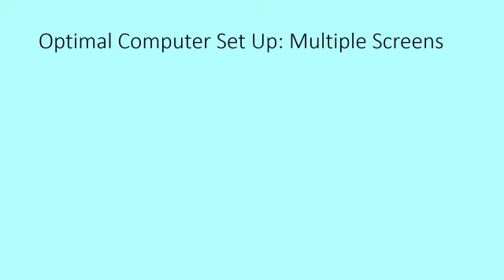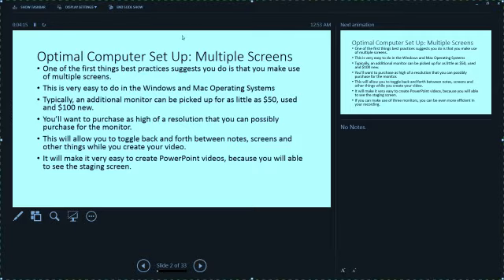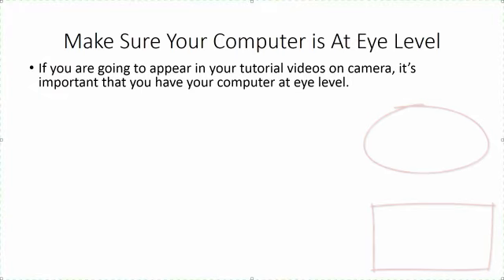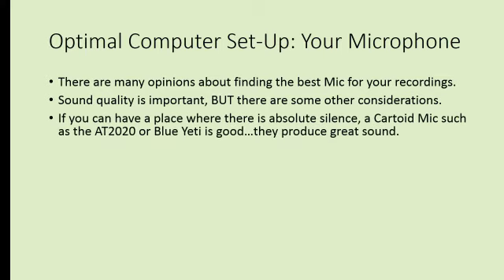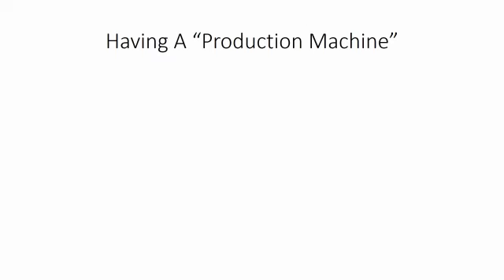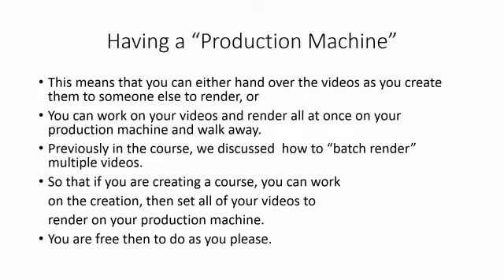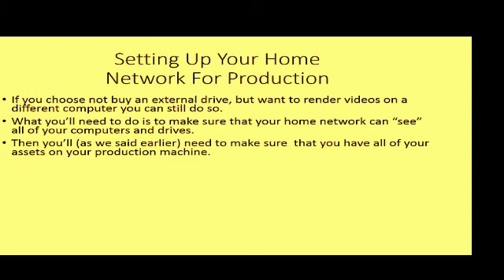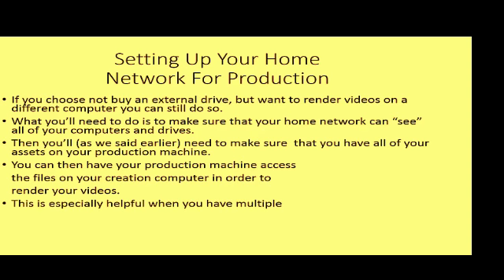(Part 1( Camtasia 9 Use of multiple screens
Mister Magic للمعلومات
هى قناة متخصصة فى تقديم مجموعة من الشروحات فى الكثير من المجالات مثل ( العلوم والتكنولوجيا
.التقنية .وسائل الإعلام. الربح من الانترنت . اليوتيوب . ادسنس .
كل هذا واكثر
ولكن دائما اسعى الى ايصال المعلومة بشكل بسيط وسهل حتى يتثنى للجميع الاستعاب والفهم ، كما تقدم القناة والاستفسارات المتعلقة بكافة المجالات السابق ذكرها
لهذا اذا كنت تسعى الى احتراف اليوتيوب وتبحث عن قناة تقدم لك كافة المعلومات التى تبحث عنها